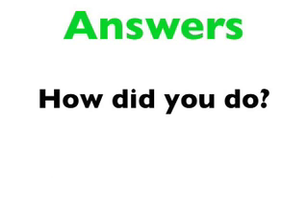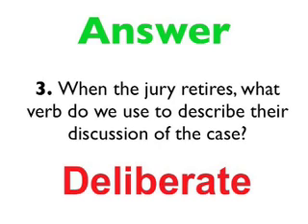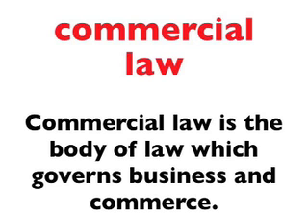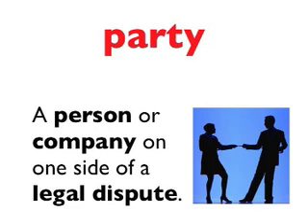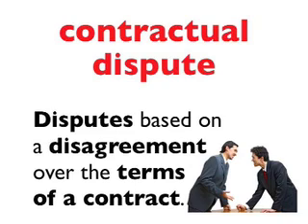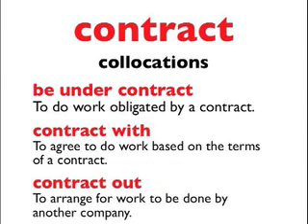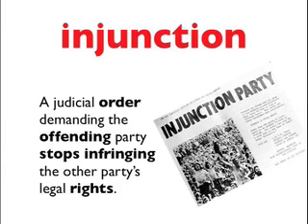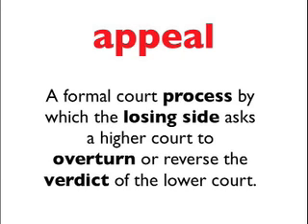VV 06 - Commercial Law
Learn English vocabulary related to commercial and business law.